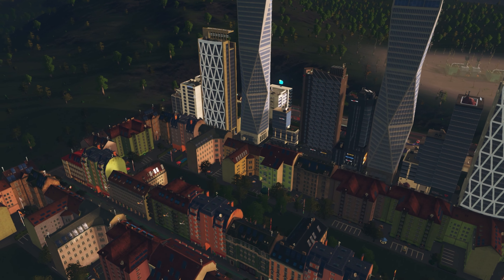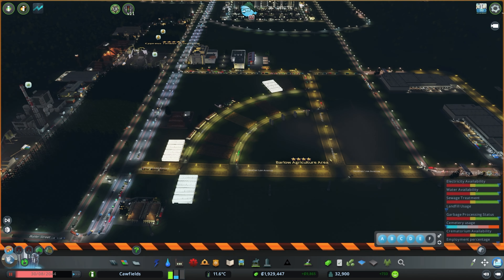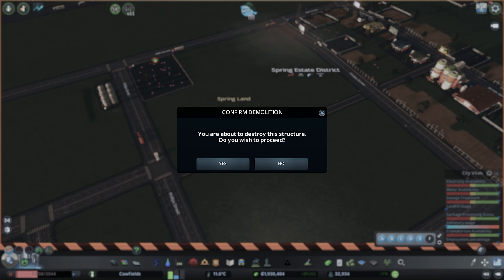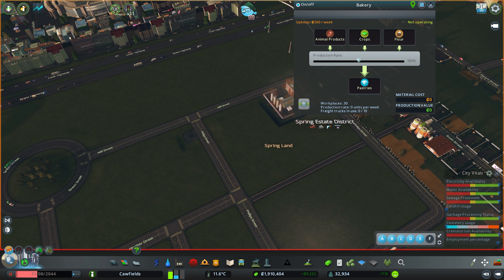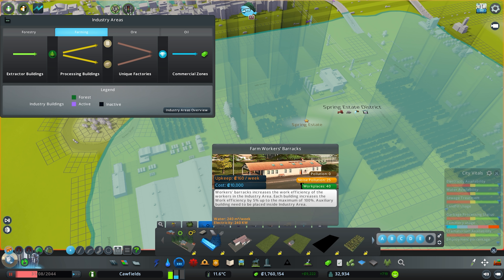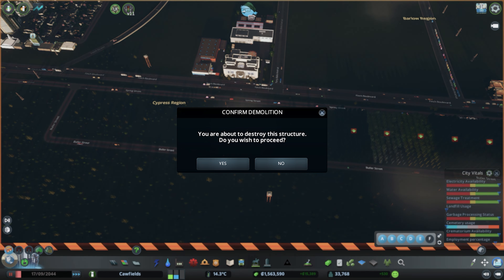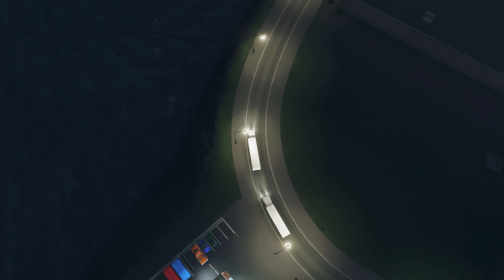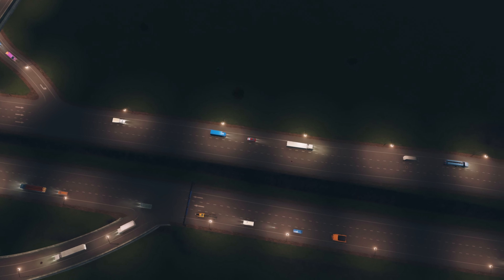Industrial Efficiency! | Cities: Skylines | EP 11